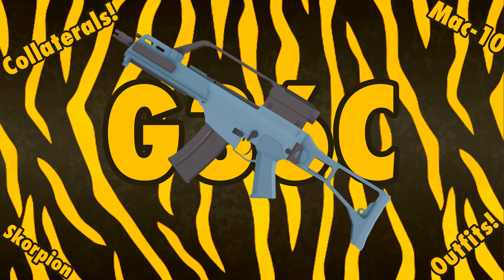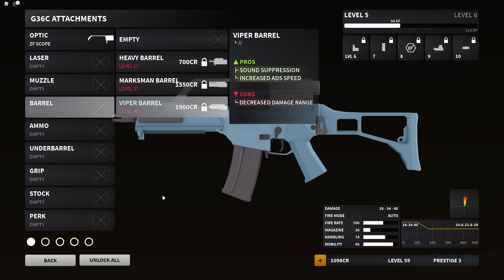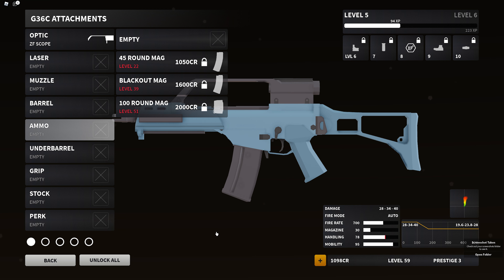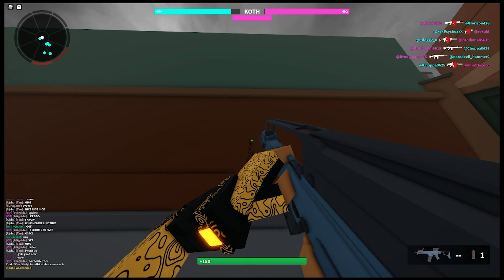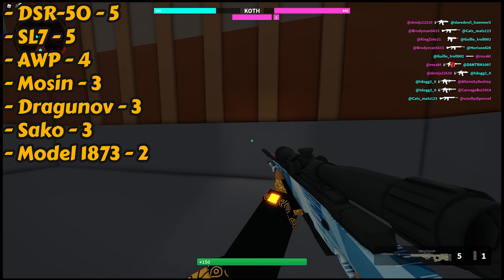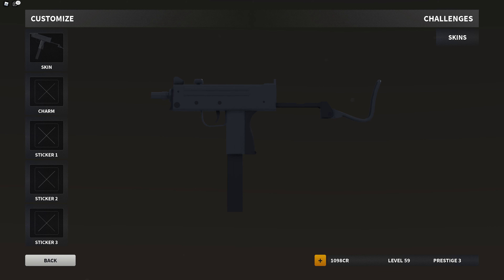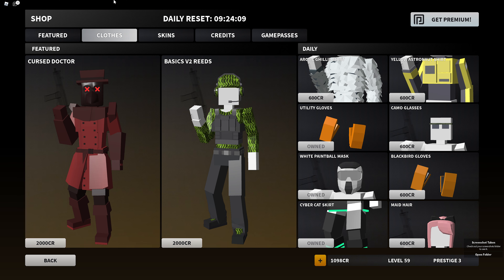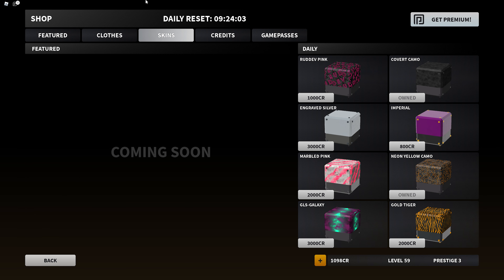The G36C... | Update 2.38 | Bad Business